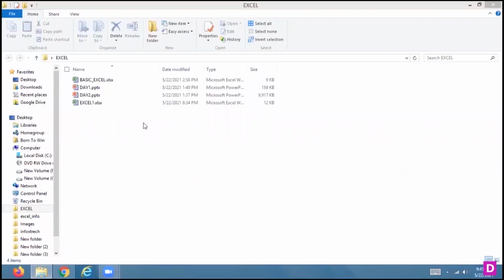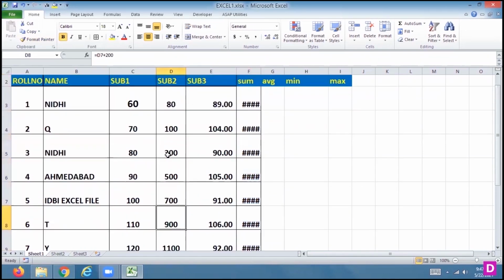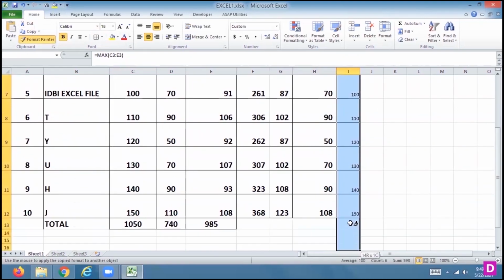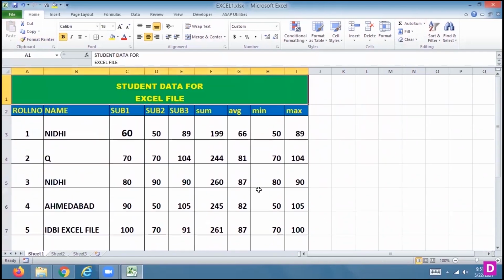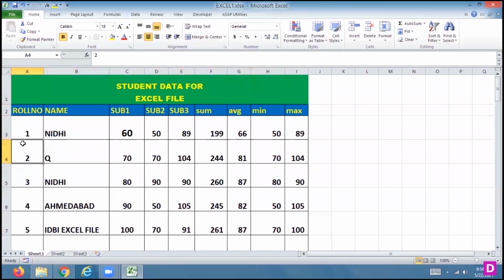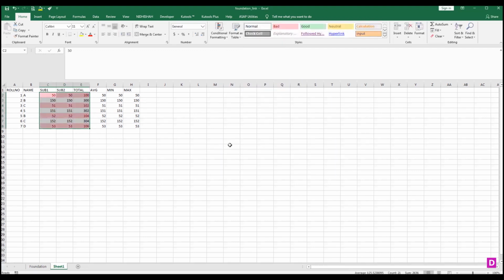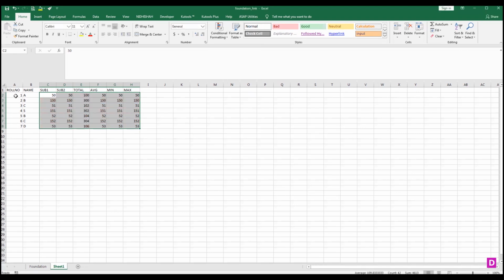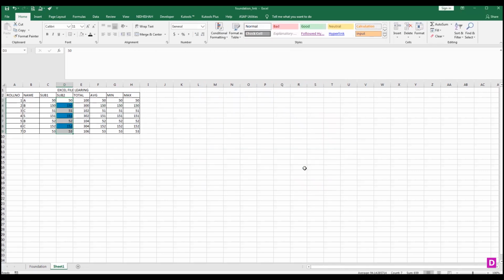Basic Formula in Advance Excel Lacture-3